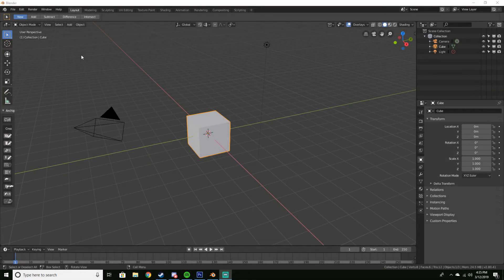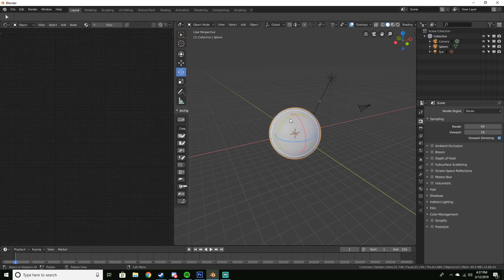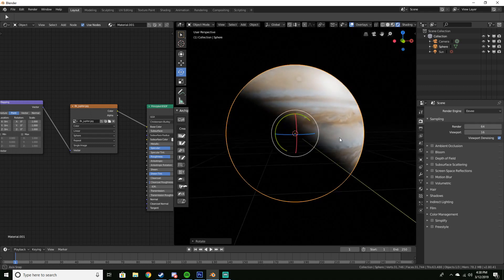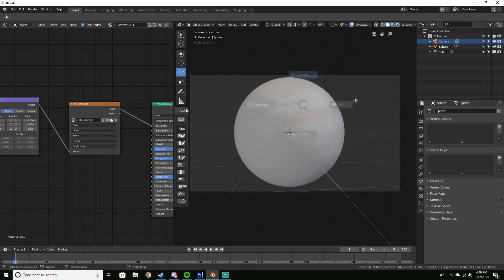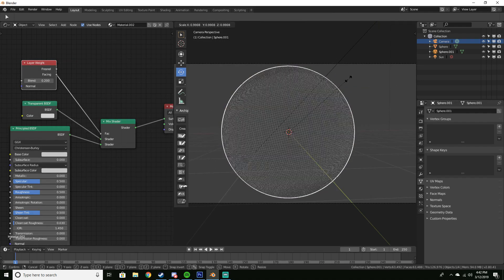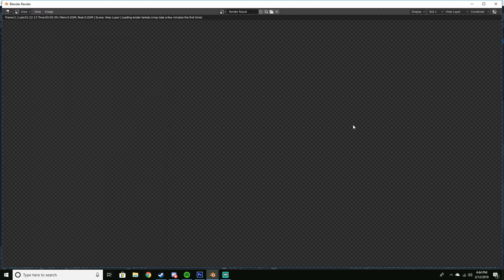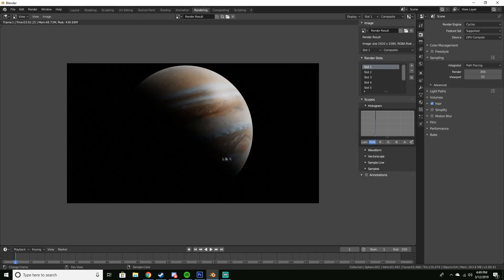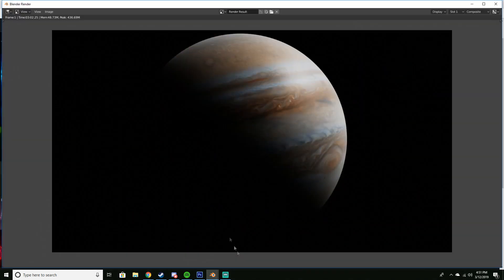How to Easily Create Jupiter in Blender 2.8 (Cycles)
In this video I'll show you how to very easily create a realistic render of Jupiter.

Come look at my ArtStation! (All images are free to use for anything, just don't steal them as your own please!):